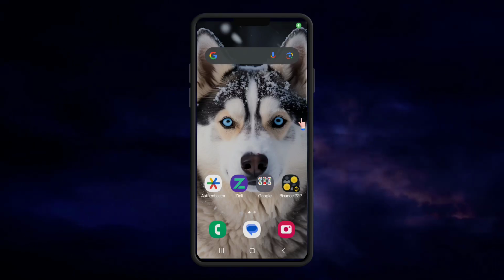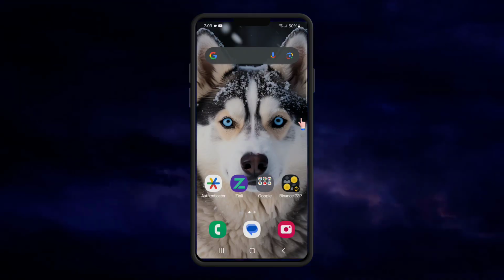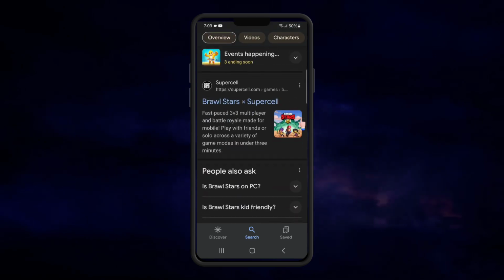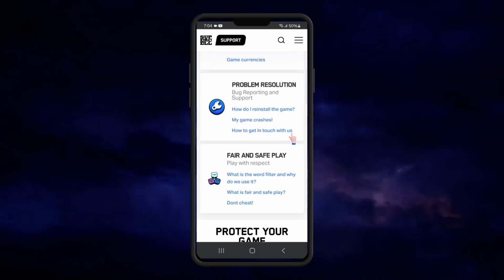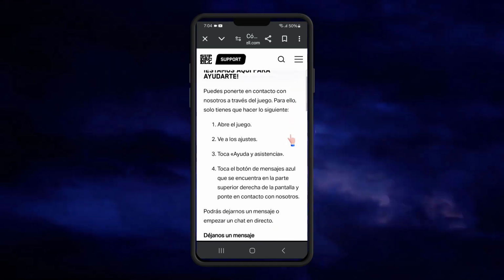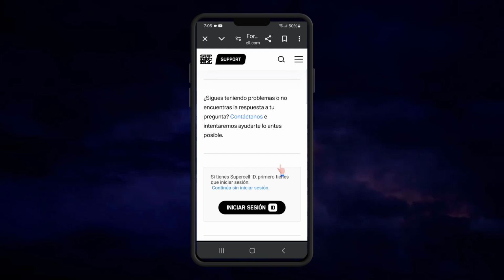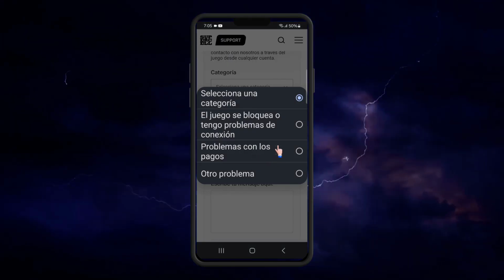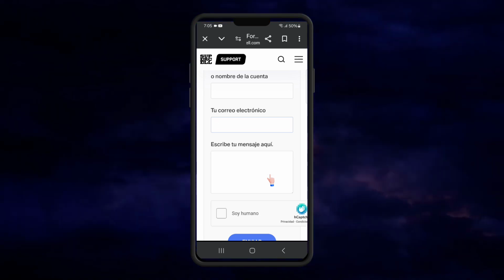How to Recover Brawl Stars Account (2024)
Today, I'll show you how to recover your Brawl Stars account in 2024.

If you've lost access to your Brawl Stars account and need to get it back, this tutorial is perfect for you.

We’ll guide you through the steps to recover your account quickly and efficiently so you can get back to playing.